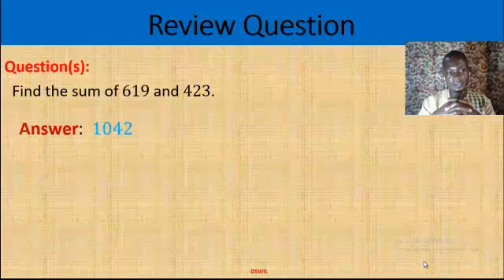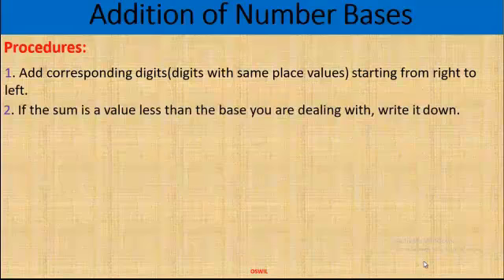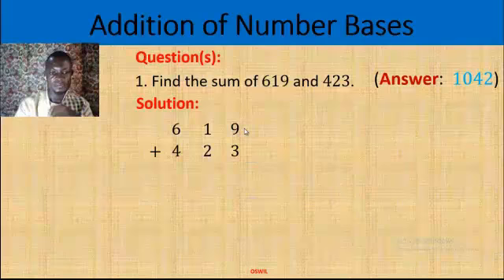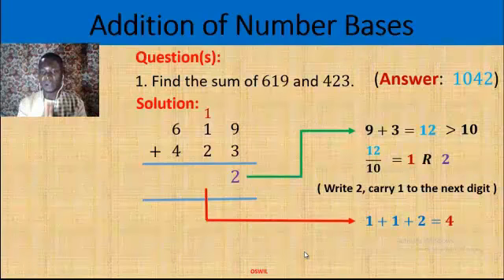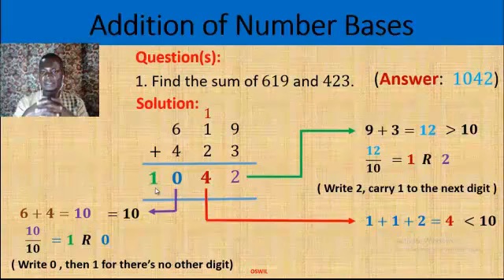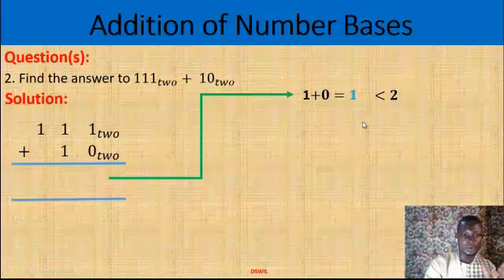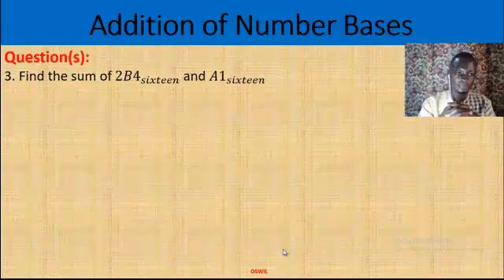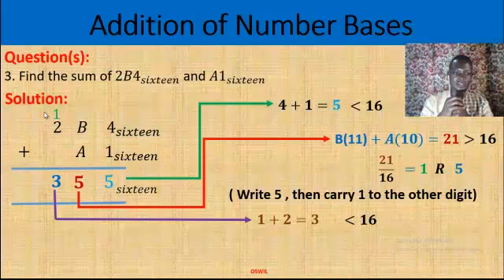Number Bases(Addition of Number Base Numerals in the same Base)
This is about how to add numerals in the same bases.